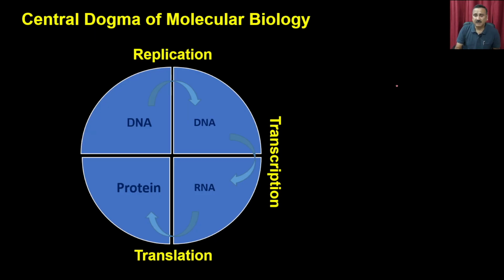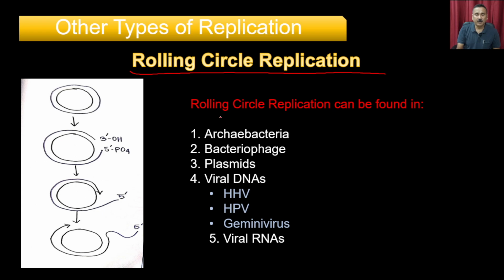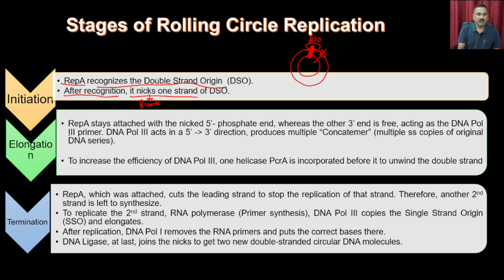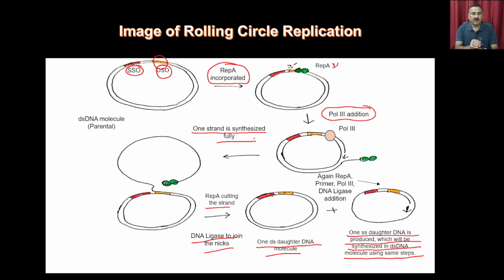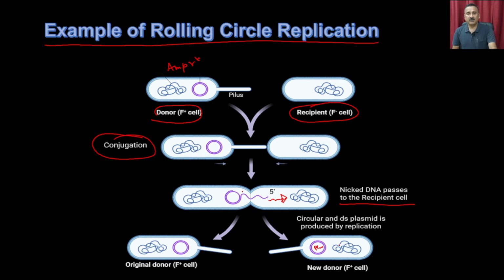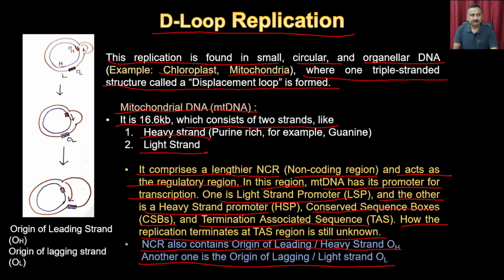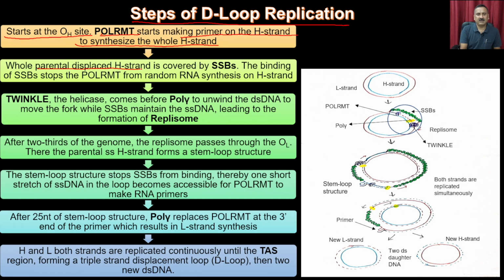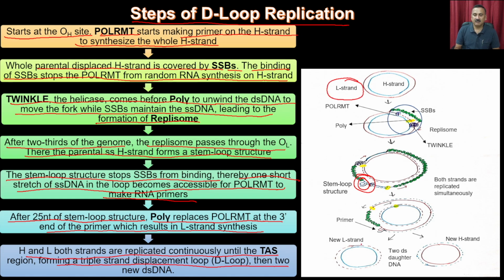Lec 36: Replication (Part 2)